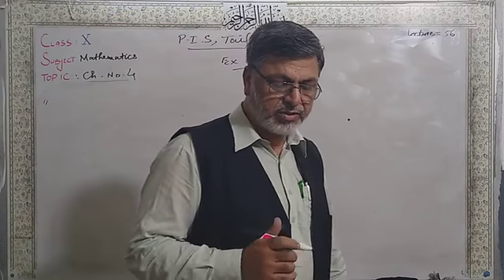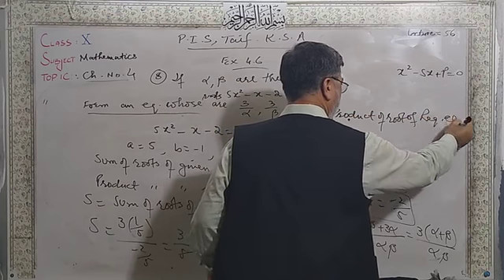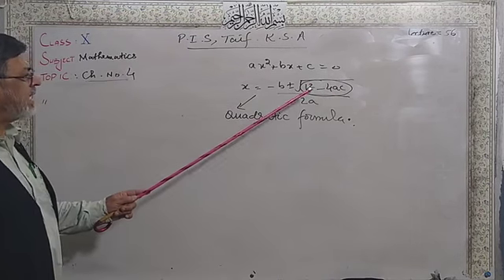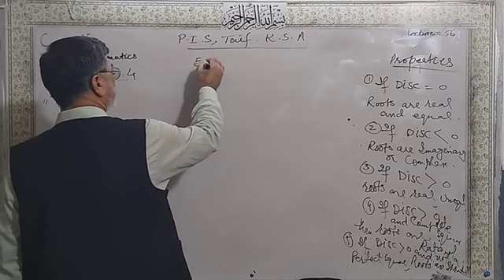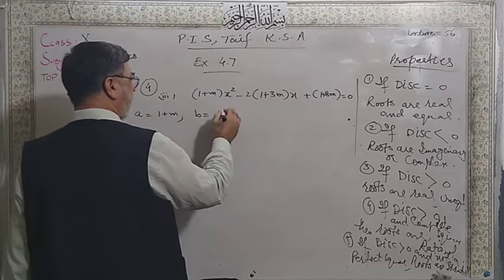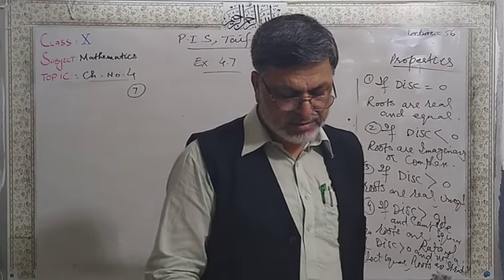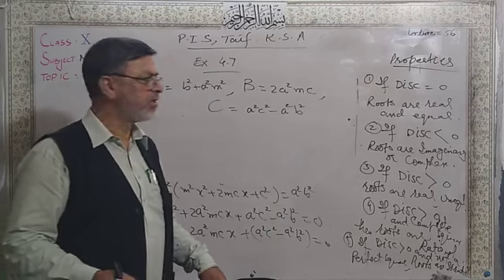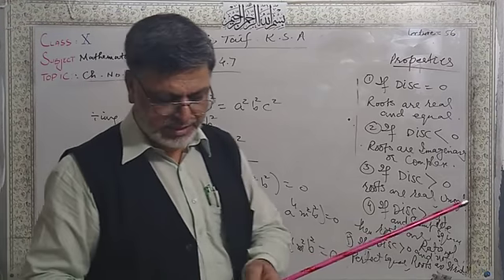Grade 11 Maths 56